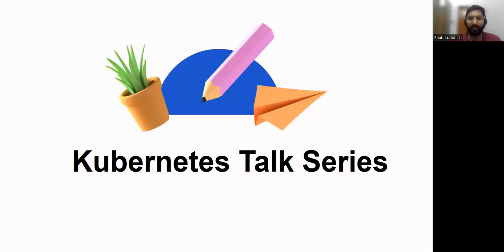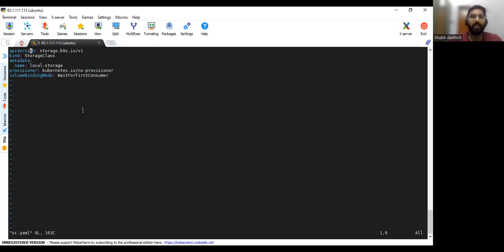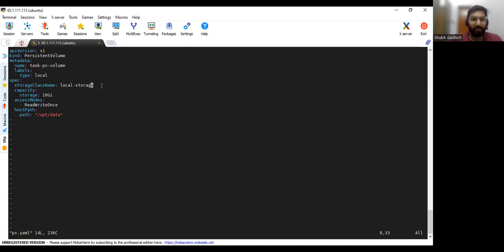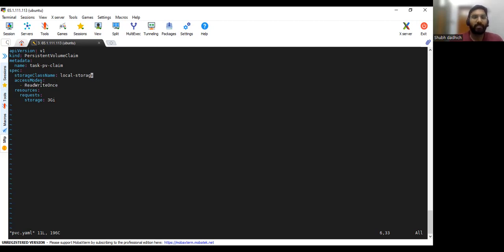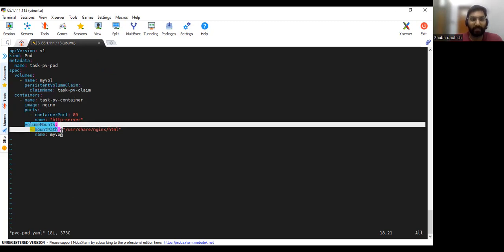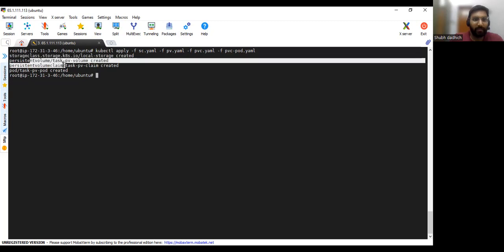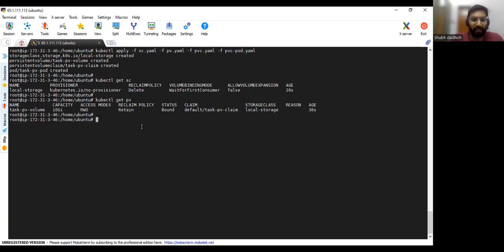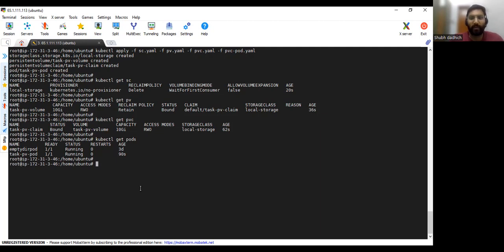Kubernetes - PV and PVC Creation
In continuation of the Kubernetes talk series today i will be talking about 𝐏𝐕 𝐚𝐧𝐝 𝐏𝐕𝐂 𝐂𝐫𝐞𝐚𝐭𝐢𝐨𝐧 in Kubernetes.

Here is a quick video to have a glimpse of 𝐏𝐕 𝐚𝐧𝐝 𝐏𝐕𝐂 𝐂𝐫𝐞𝐚𝐭𝐢𝐨𝐧🎯

Happy Learning 😀

𝐒𝐡𝐮𝐛𝐡 𝐃𝐚𝐝𝐡𝐢𝐜𝐡  [❤️𝐏𝐚𝐬𝐬𝐢𝐨𝐧𝐚𝐭𝐞 𝐥𝐞𝐚𝐝𝐞𝐫 𝐢𝐧 𝐈𝐧𝐟𝐫𝐚/𝐂𝐥𝐨𝐮𝐝/𝐀𝐮𝐭𝐨𝐦𝐚𝐭𝐢𝐨𝐧❤️]

𝐂𝐥𝐨𝐮𝐝/𝐃𝐞𝐯𝐎𝐩𝐬 𝐀𝐫𝐜𝐡𝐢𝐭𝐞𝐜𝐭 - 𝐅𝐫𝐞𝐞 𝐓𝐫𝐚𝐢𝐧𝐢𝐧𝐠

Vijayabalan Balakrishnan